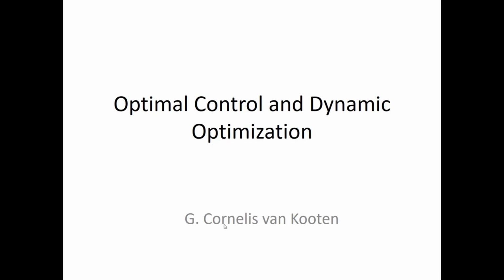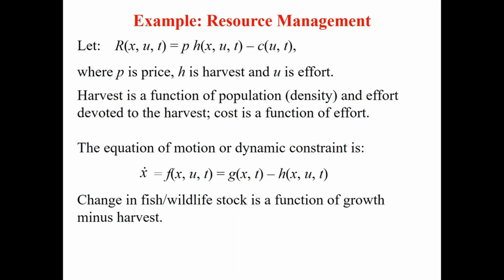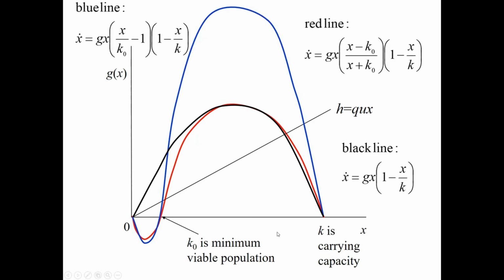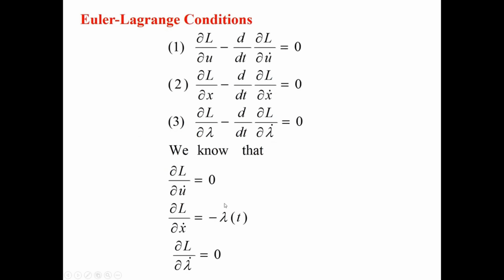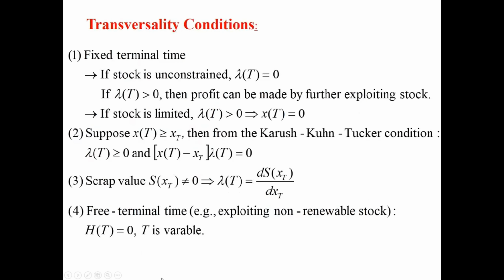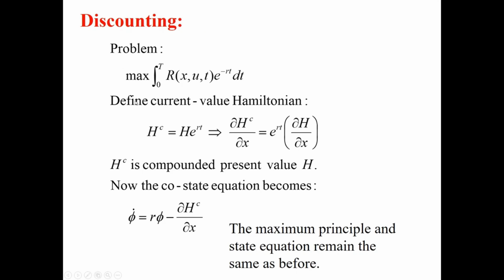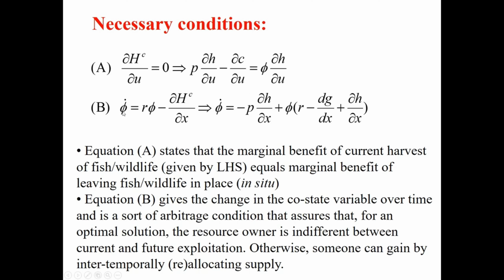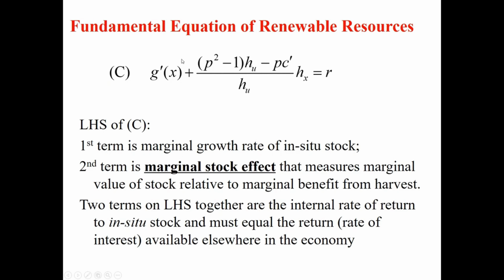Optimal Control 03